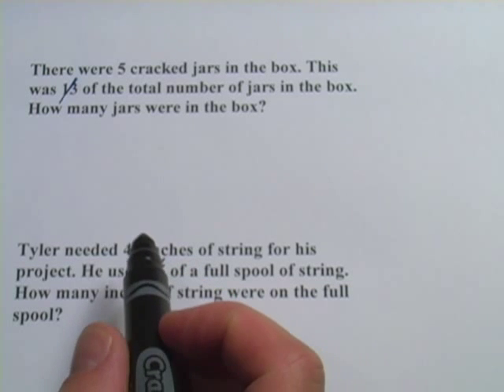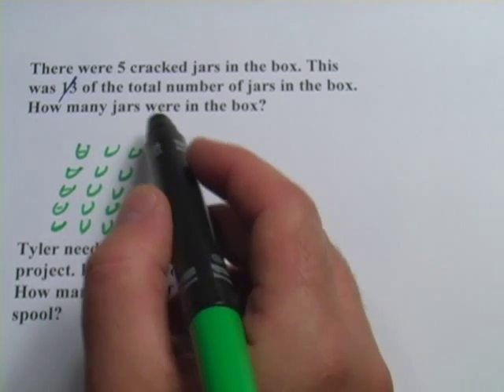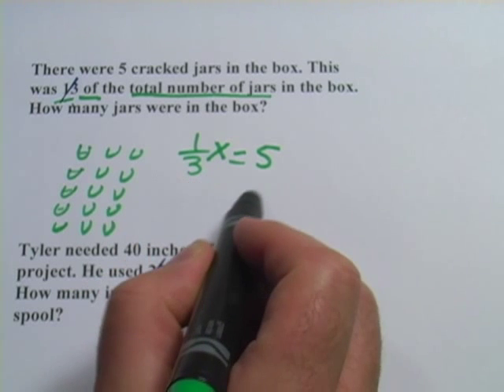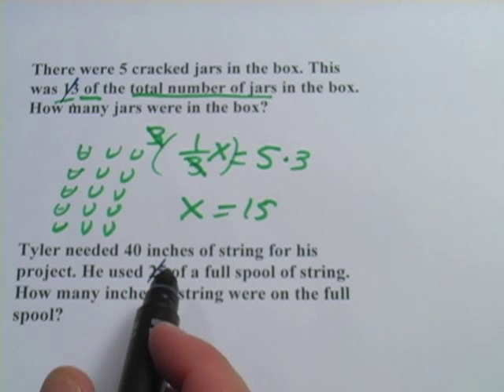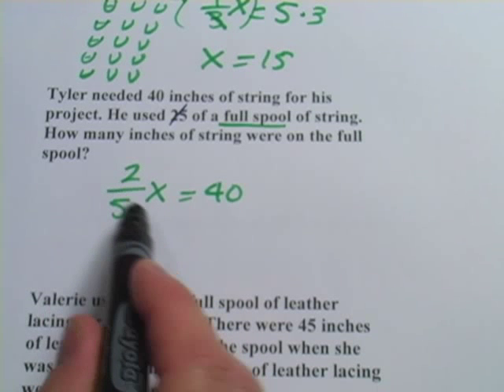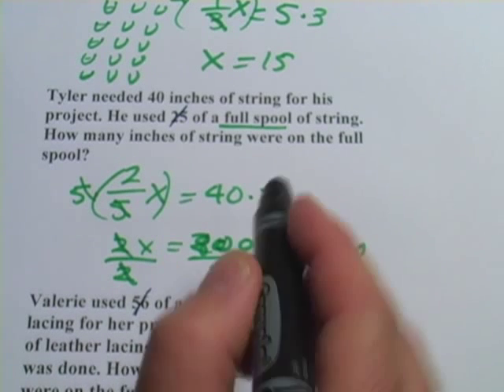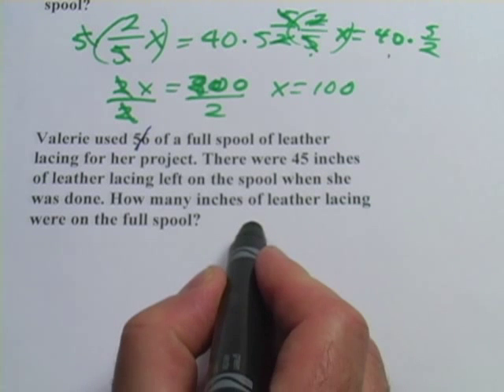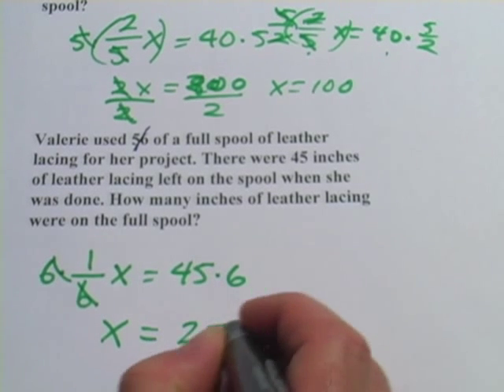Finding the Whole When a Fraction Known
How to find the whole of a number of items when a fraction is given.